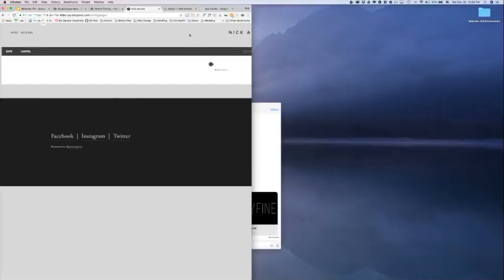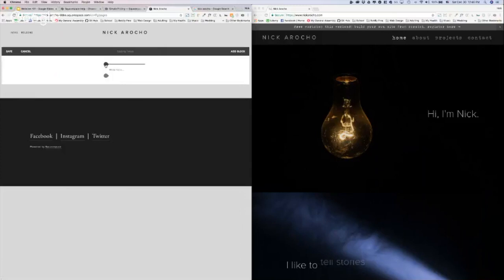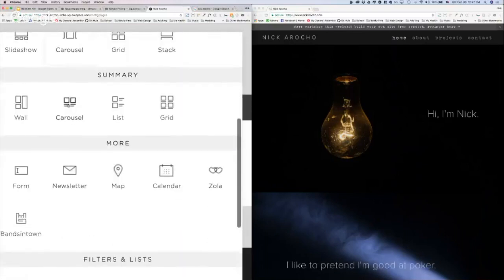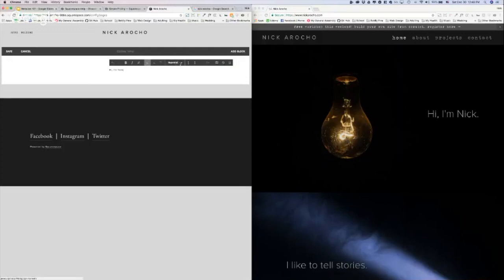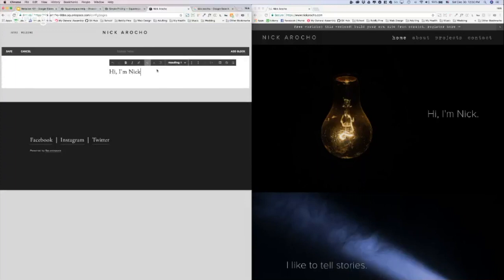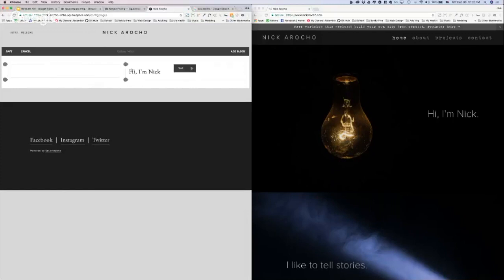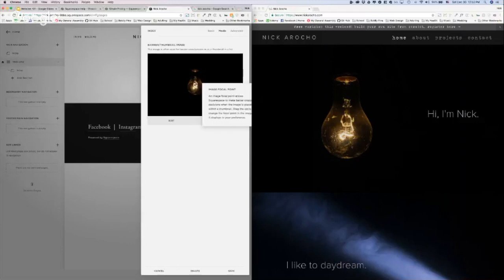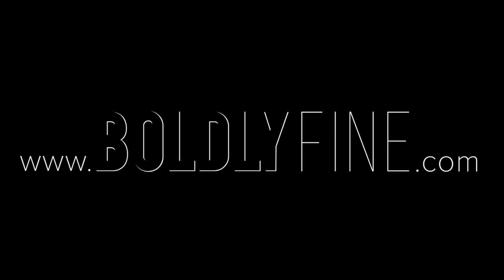Squarespace 101 #4 Adding Content Designing with content blocks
[UPDATE]: This tutorial targets all Squarespace templates PRIOR to Squarespace version 7.1 (released to all new accounts started after January 2020).

* Types of content blocks explained
    * Basic design techniques/workflow
    * Deleting content blocks
    * Formatting your text
    * Moving content blocks around a page
    * Using spacers to format your design
    * Adding background images/banner images to your pages (specifically for Brine family templates)
    * Using/setting image focal points